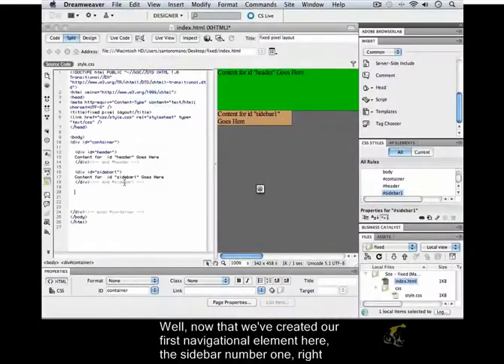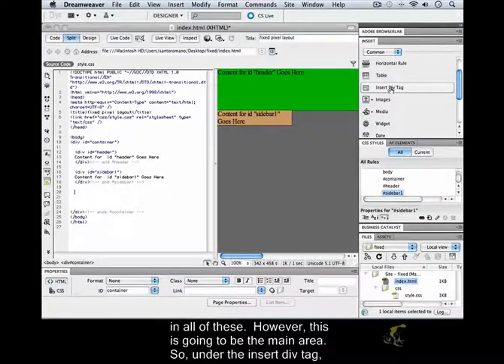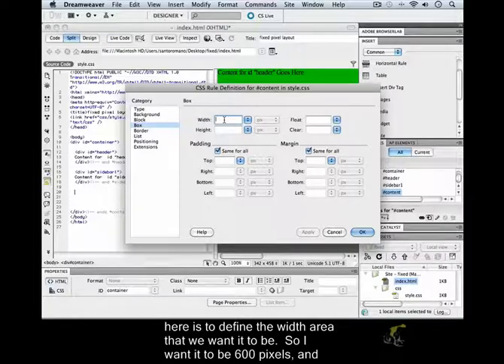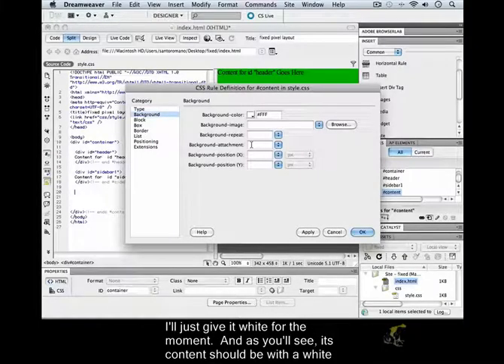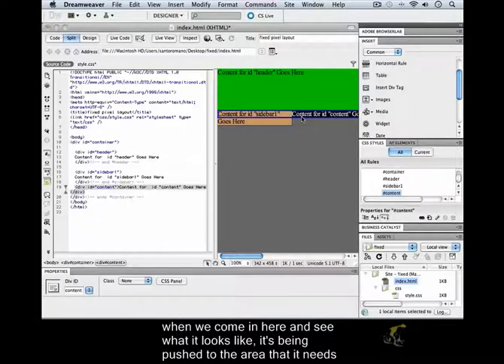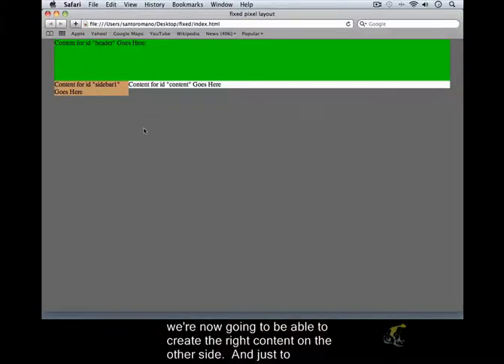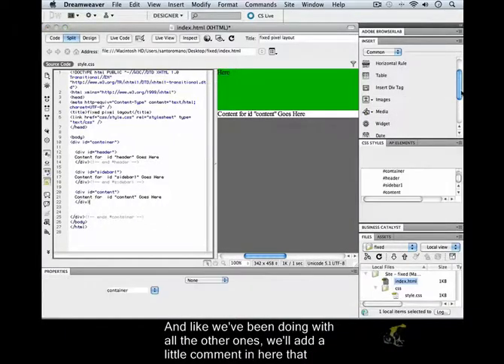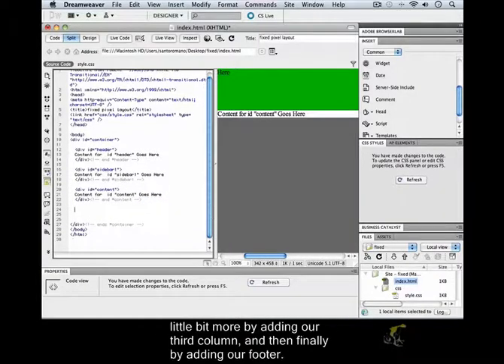CSS Layouts Closed Captioned - Main Content Div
In this closed captioned video tutorial from our CSS Layouts course., we define the content area with the main content div.